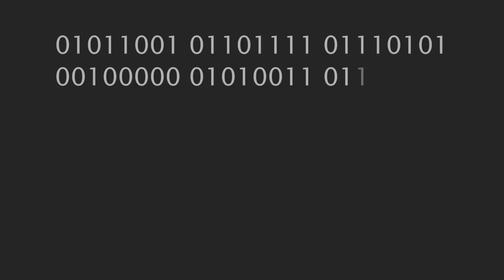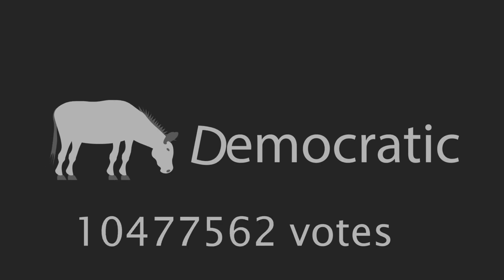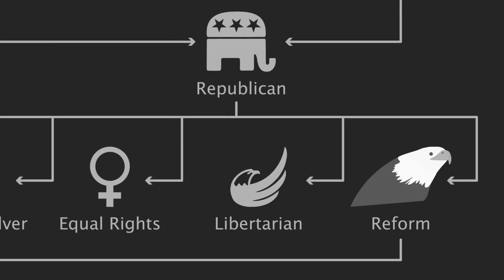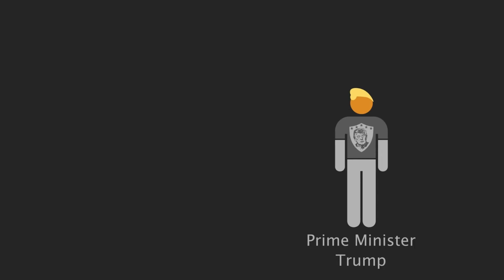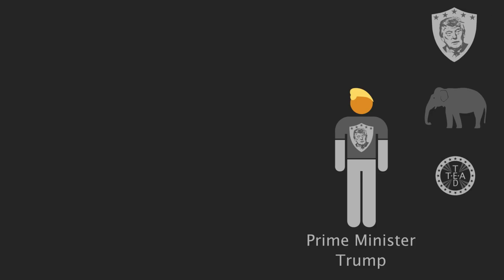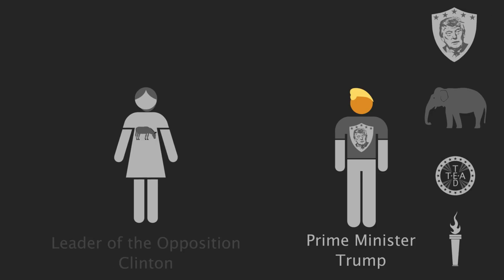Could Trump win under a Proportional System?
Could Trump or Sanders win if the US used a proportional system?

The United States uses first passed the post for its electoral system, but many have argued that a proportional system would better represent the nation in the house of representatives. Here, we look at how America would look if it used the fully proportional system that is used in the Netherlands.

For our experiment we gave trump his own 'Make America Great again' party, Hillary Clinton the establishment Democrats, Bernie Sanders Progressives- we even included Jill Stein and Gary Johnson.

Will Trump or Sanders be able to take the Primeministership?

Dutch Elections Act (English) for anyone who wants more details of the system being applied, for us the important part is chapter P:

Music Credits
Jazz in Paris by Media Right Productions (YouTube Music Library)

Image Credits
Theresa May Photo: UK Home Office
Gordon Brown's official portrait: HM Government
File:Angela Merkel: Armin Linnartz (creative commons 2.0)
Gerhard Schröder: SPD-Schleswig-Holstein (creative commons 2.0)
Hellen Cleark: United Nations Development Programme
Mark Rutte Fotograaf by Nick van Ormondt